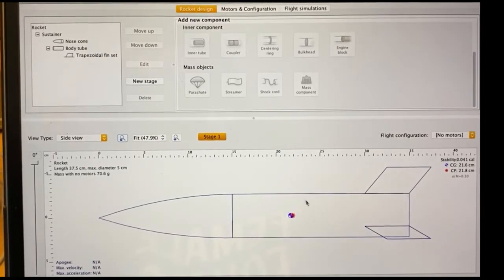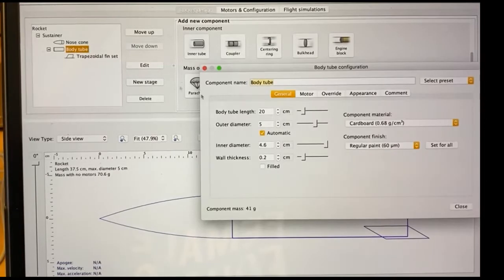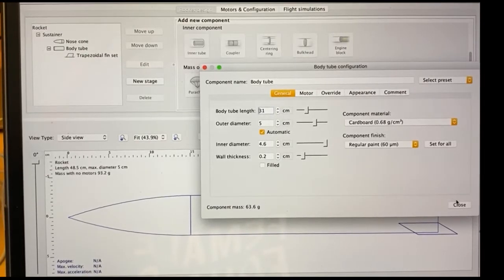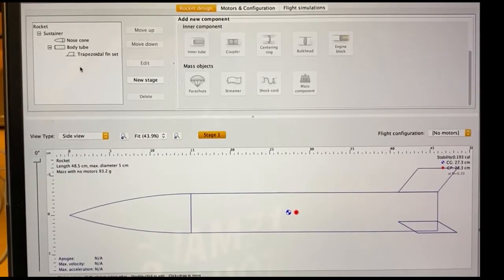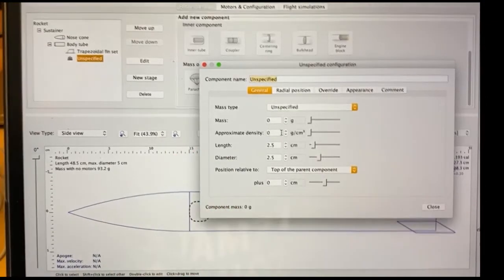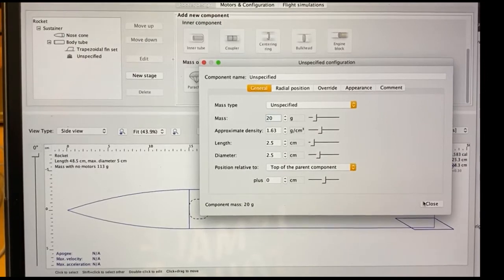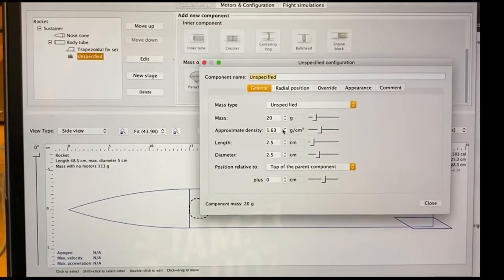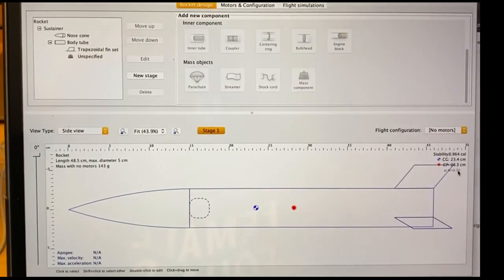Simulation - Center of Gravity vs. Center of Pressure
While simulating a rocket in the software OpenRocket, where should the center of gravity and pressure be? Find out in this tutorial by the LHS Aerospace team.